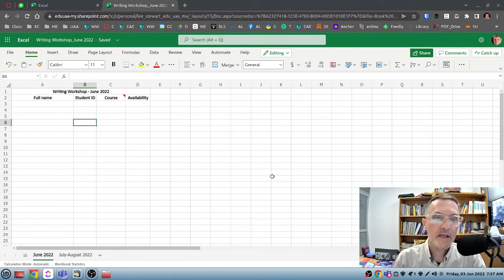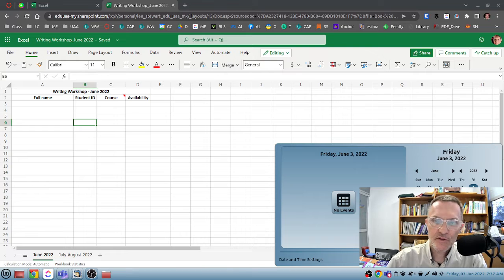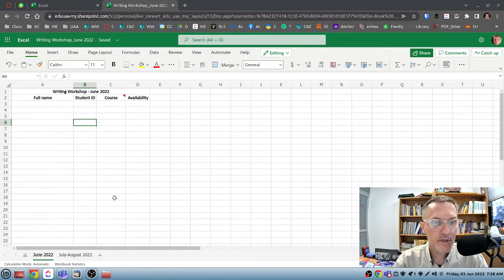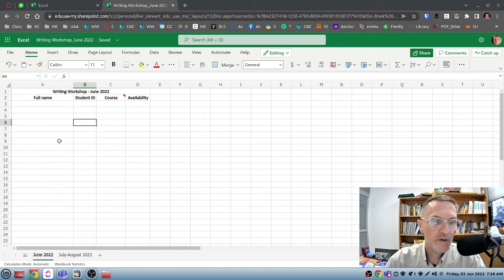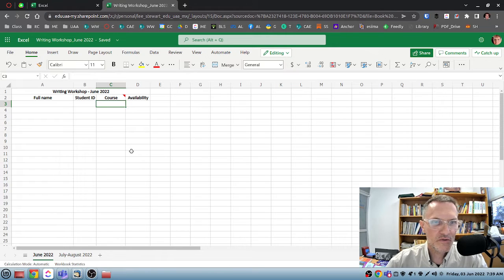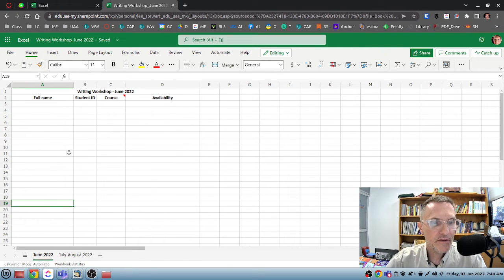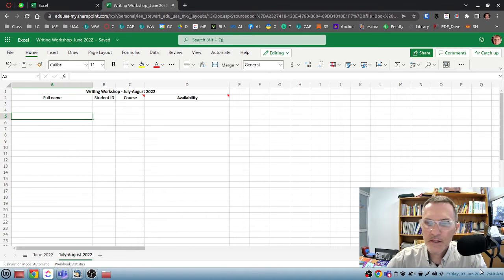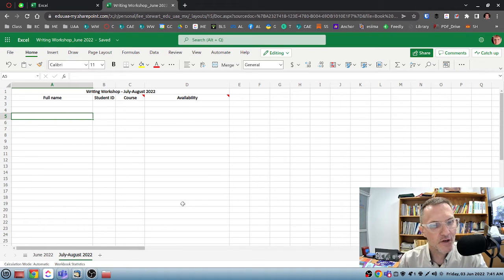Writing Workshops (Signup)